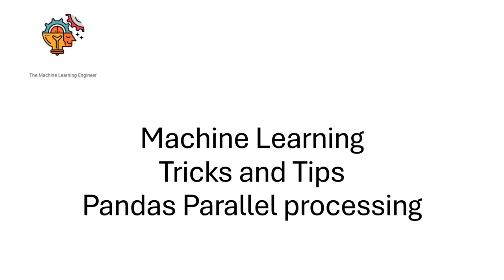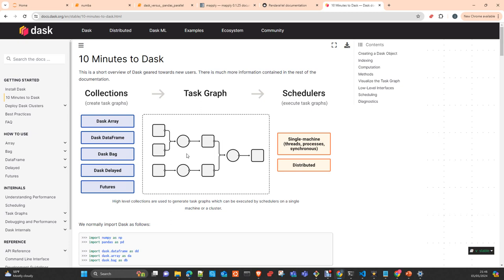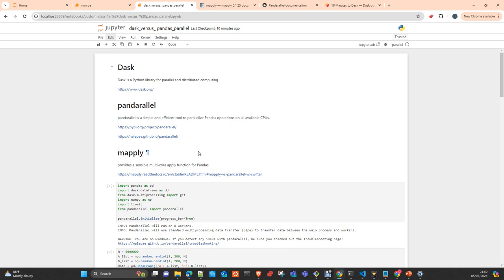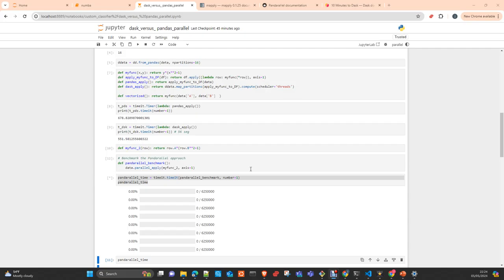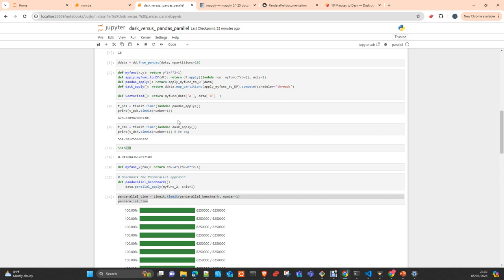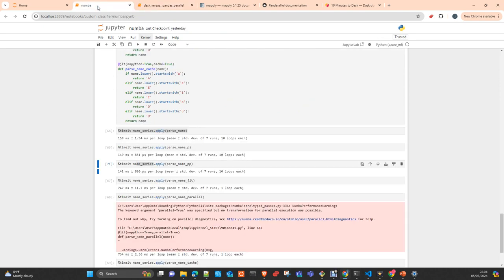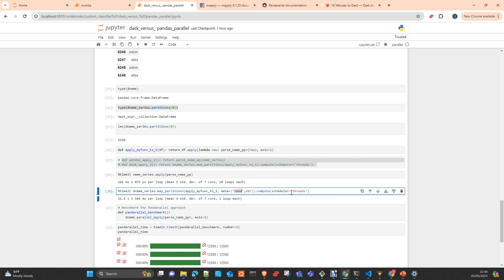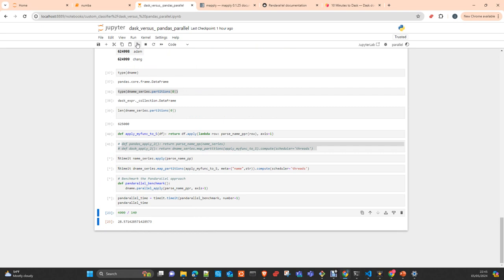Pandas Parallel Transformations with Dask and Pandarallel